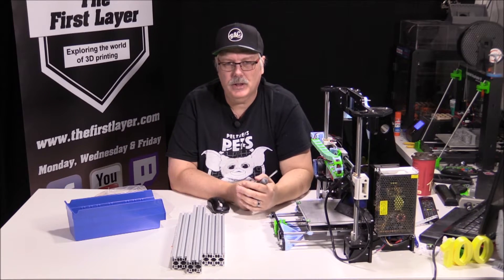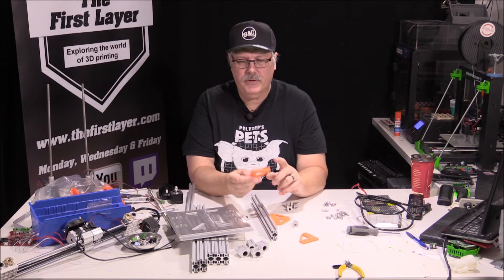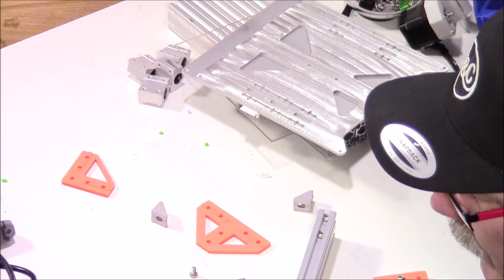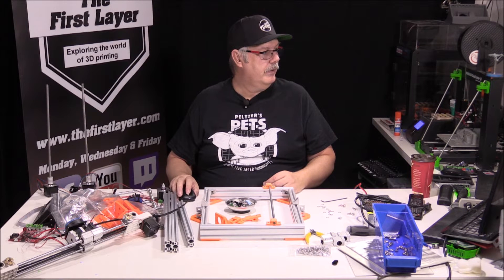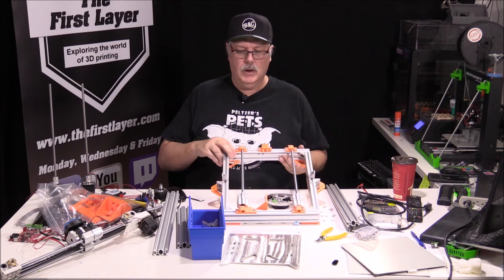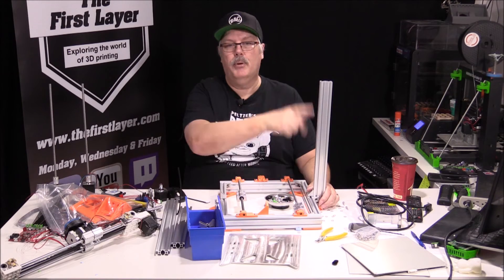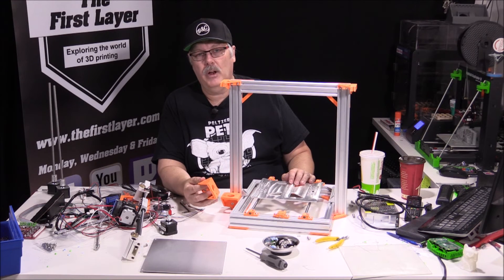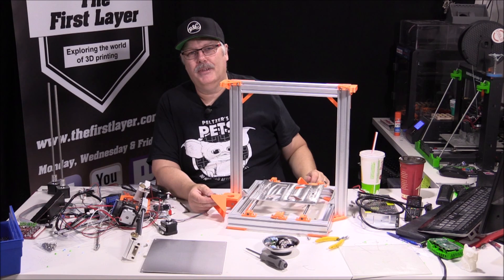Anet M8 build part 1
On today's show I am rebuilding Jess's Anet A8.  I am using new and old parts in this build.  All the files for this build are in the links.

If you want to do the same check out pheneeny's files on Thingiverse

Calgary, AB
T2Z 4M8

COMING SOON